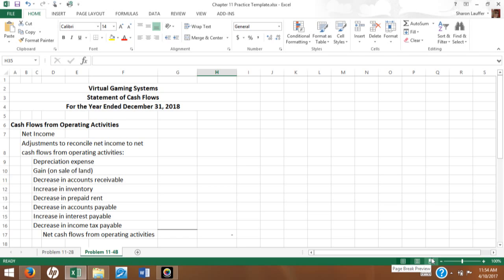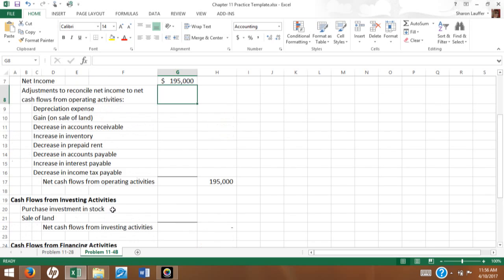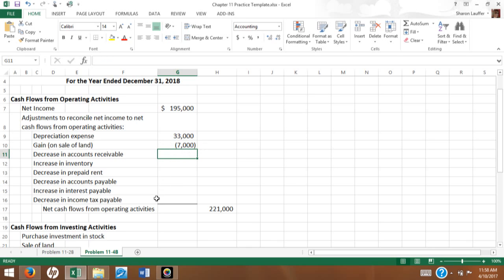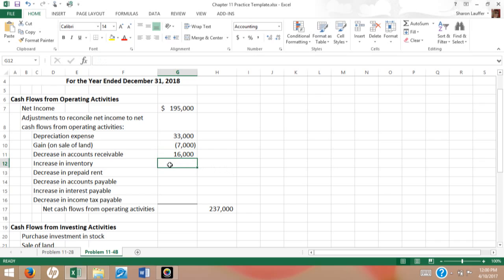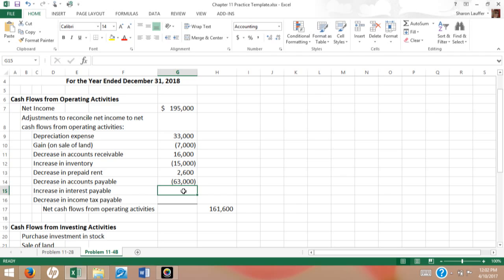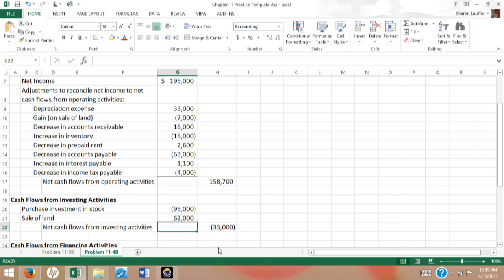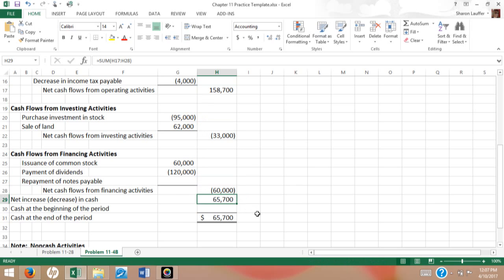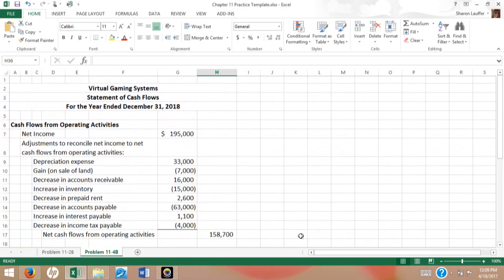WCU ACCT 251 P11 4B